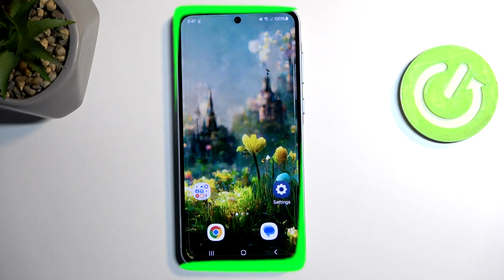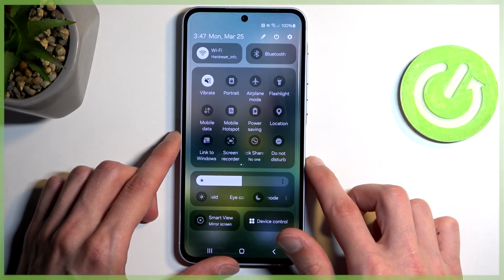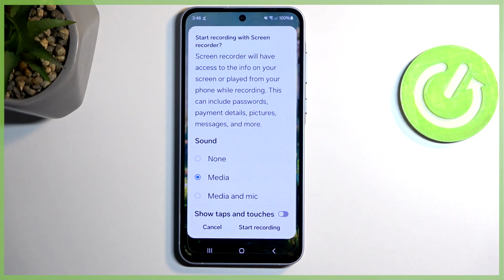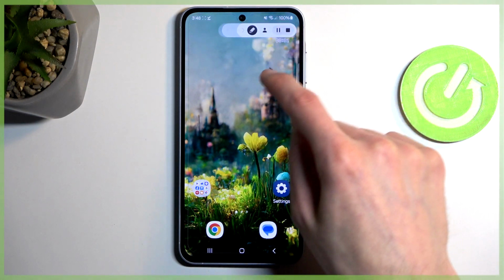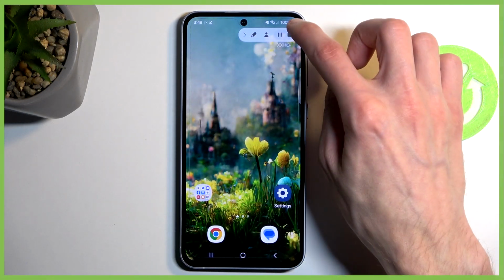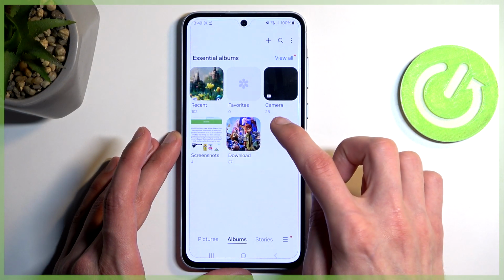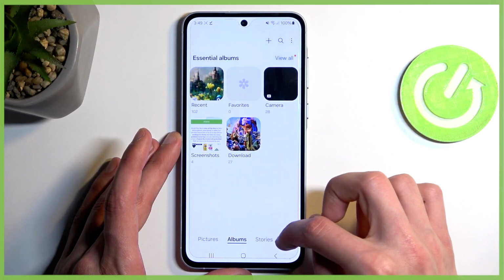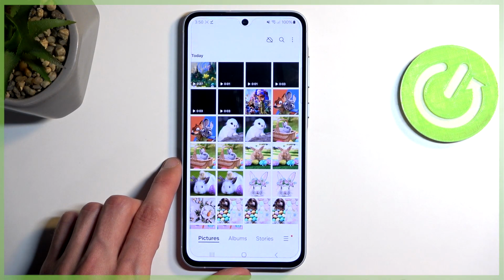SAMSUNG Galaxy A55 5G – How to Record Screen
Learn how to record your screen on the SAMSUNG Galaxy A55 5G with this easy step-by-step guide. In this video, you'll discover how to access the built-in screen recorder, choose audio options, and save your recordings to the Gallery. We also cover tips for finding your screen recordings, explain why some apps like Netflix may block screen recording, and discuss privacy features that protect your sensitive information. Whether you want to capture gameplay, tutorials, or anything else on your Galaxy A55 5G, this video will help you get started quickly and easily.

How to record screen on SAMSUNG Galaxy A55 5G?
How to find saved screen recordings on SAMSUNG Galaxy A55 5G?
Why does screen recording show a black screen on some apps on SAMSUNG Galaxy A55 5G?

0:00 Start and introduction
0:09 Open notification panel and find screen recorder
0:24 Select audio and touch options
0:42 Start recording and use controls
1:51 Stop recording and locate saved video
2:17 Tips for finding screen recordings in Gallery
3:13 Why some apps block screen recording
4:50 Privacy and security notes